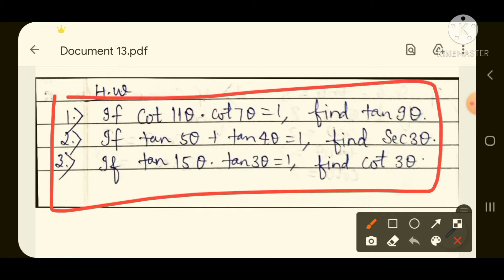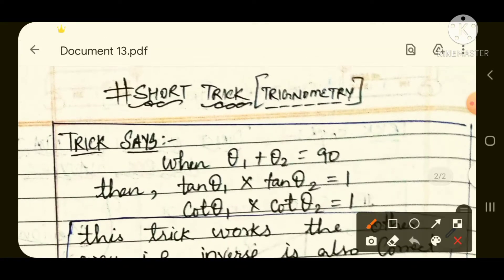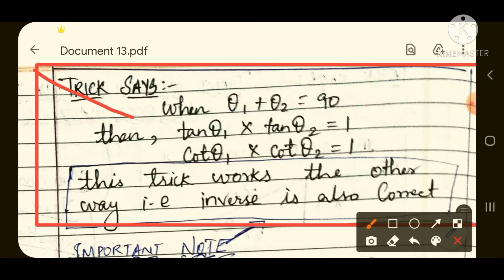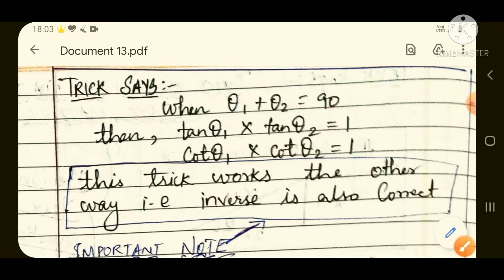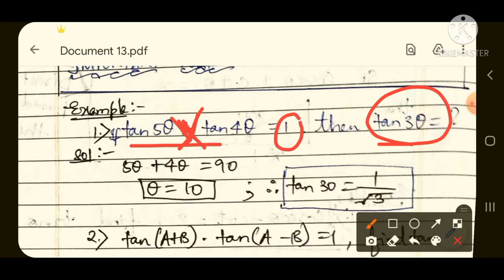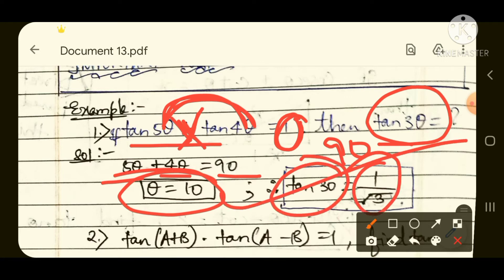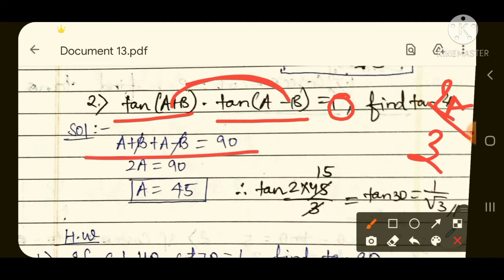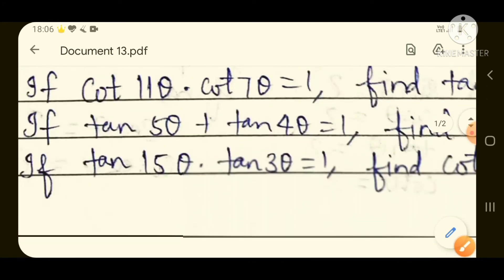TRIGNOMETRY SHORT TRICK //TO FIND SOLUTION USING tan and cot RULE imp for JEE/NDA/AIRFORCE/NAVY/CET/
TRIGNOMETRY SHORT TRICK
solve in 3 second trick to find solution using tan and cot rule
IMPORTANT FOR JEE,NDA,SSC,AIRFORCE,NAVY,CET,BITSAT AND other central level examination
math magic
mindblowing shortcuts

For pdf and study materials of NDA/CDS/UPSC/SSC join telegram

IMPORTANT FOR JEEmaths,NDAmaths,AIRFORCE,NAVY,CET,BITSAT SSC-CGL AND other central level examination
mindblowing shortcuts

for doubt regarding any question